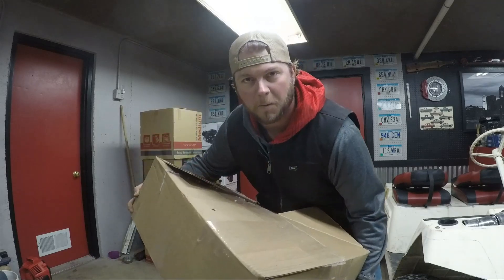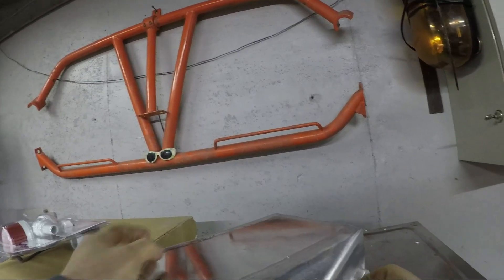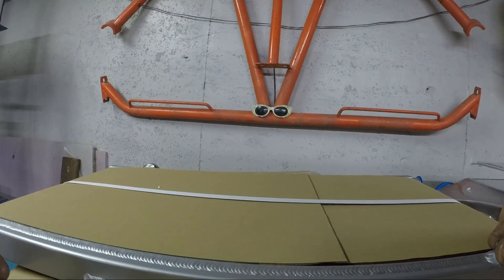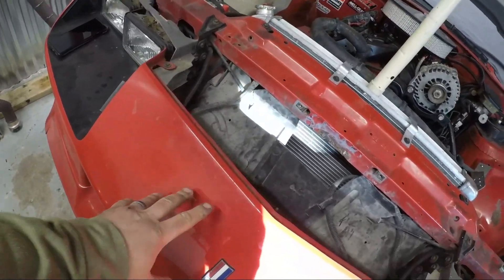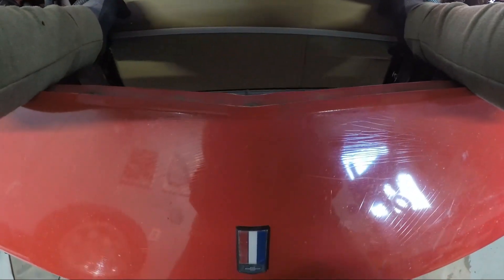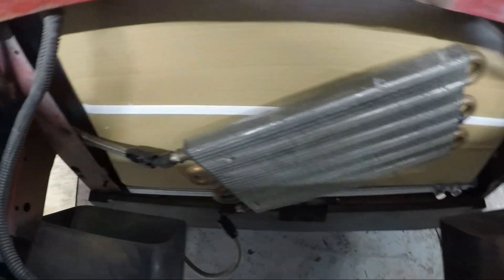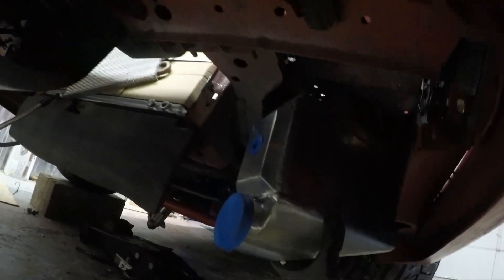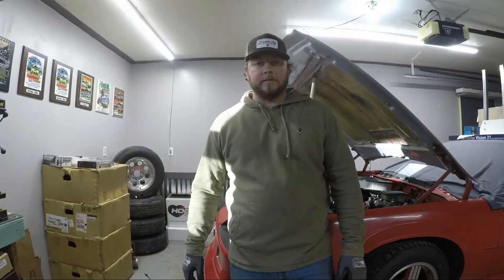3rd Gen Camaro WATER/AIR INTERCOOLER KIT! 5.3 LS Swap Blow Thru Turbo Build EP: 2.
With lack of room for a traditional air/air intercooler setup, I decided to go with a custom built water to air intercooler kit for our third gen camaro turbo build! some parts showed up early so here what we got and what were going to do!